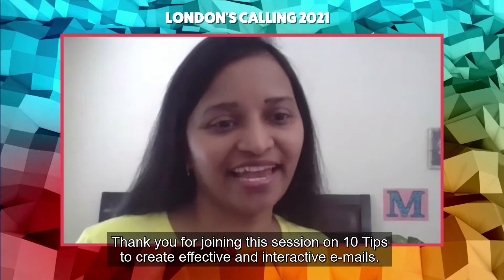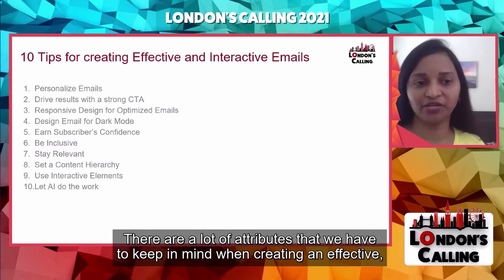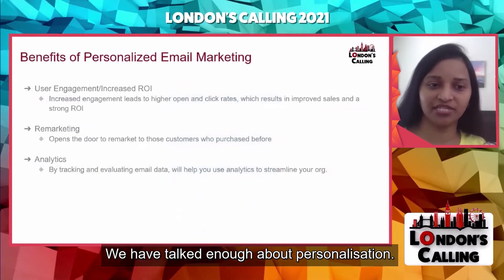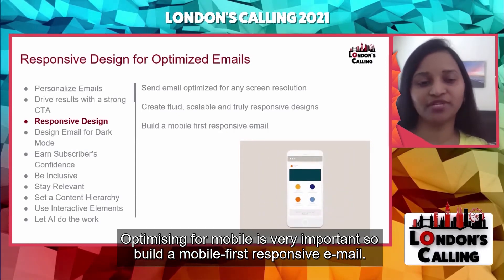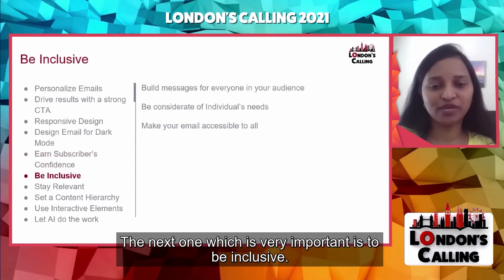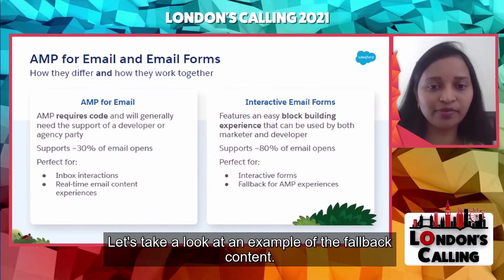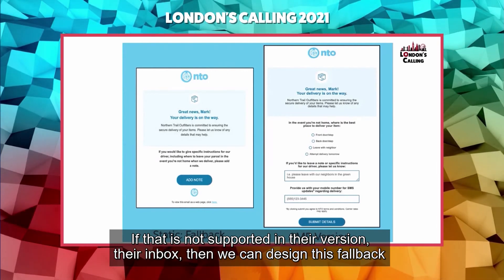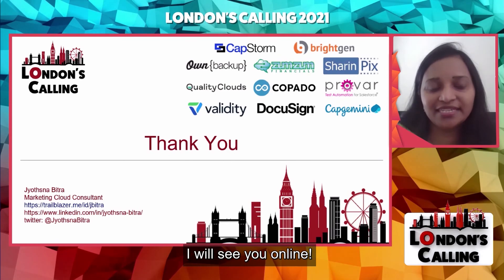10 Tips to create Effective and Interactive Emails with Jyothsna Bitra at London's Calling 2021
Email still happens to be the most common and useful form of communication in the business and professional world. Marketing Cloud’s Email Studio is one of the most comprehensive and powerful email marketing platforms available today. In this session, we’ll discuss how email marketers can deliver personalized, interactive and engaging content to their customers’ inboxes at scale and extract the most value from this powerful platform.